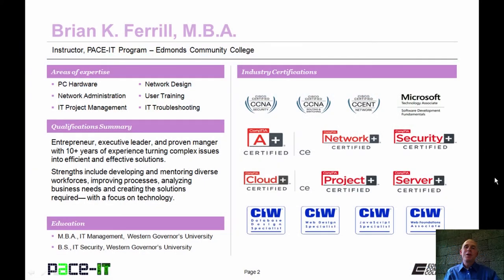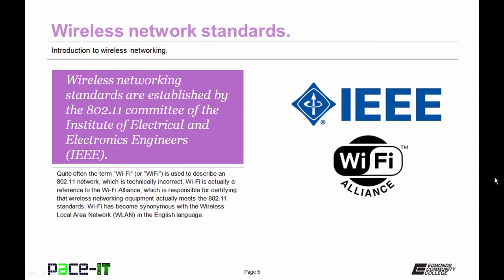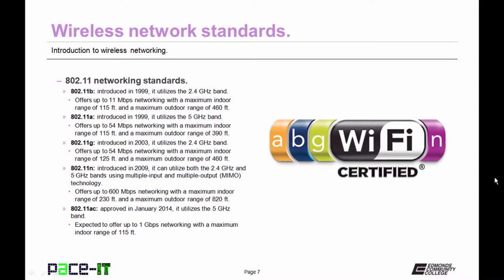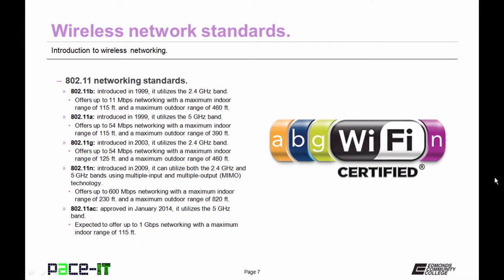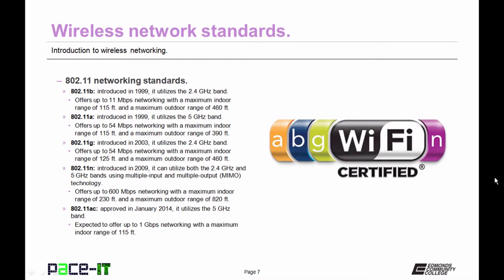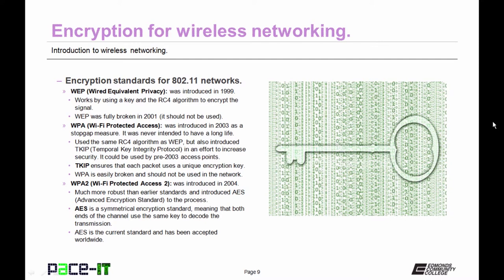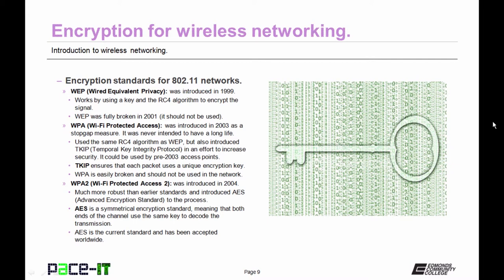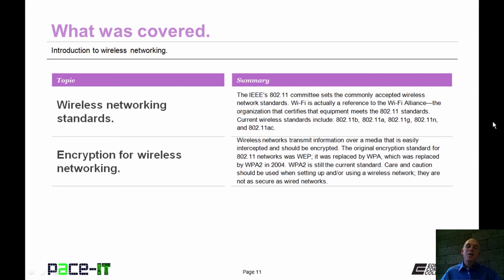PACE-IT: Introduction to Wireless Networking